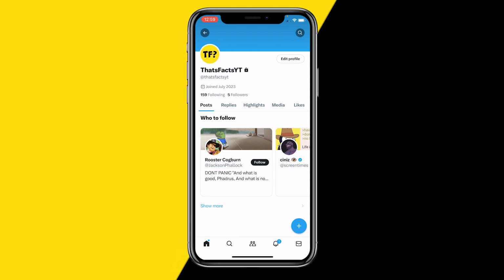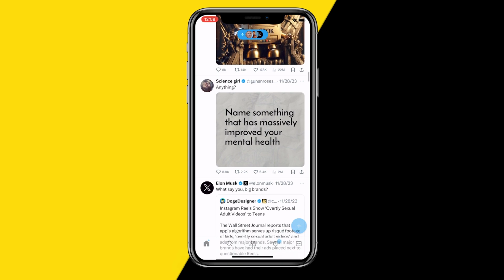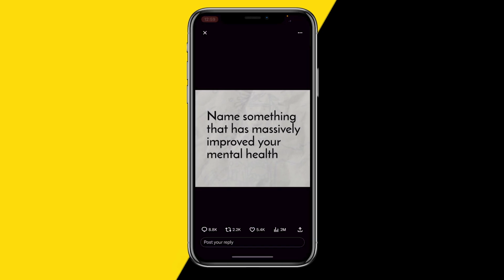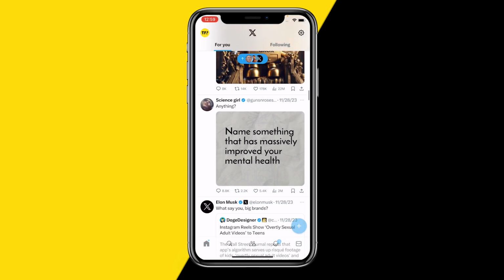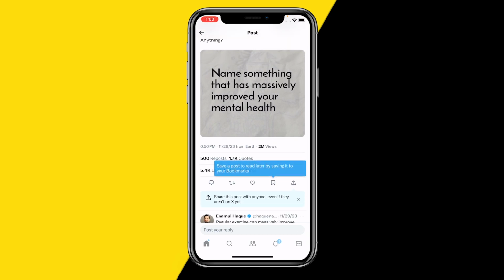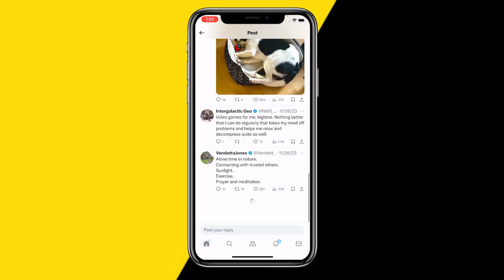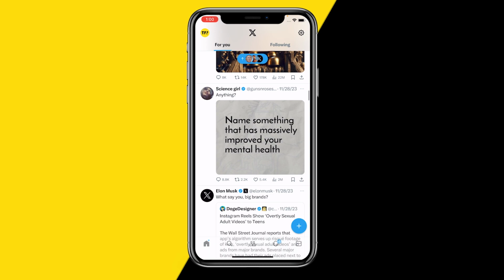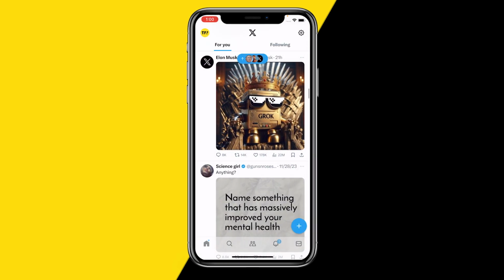How To See Comments On Twitter (X) Post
How To See Comments On Twitter Post - Full Tutorial

👉 In this video we are going to show you how you can see the comments of any Twitter post.